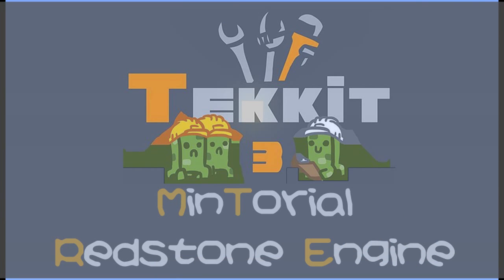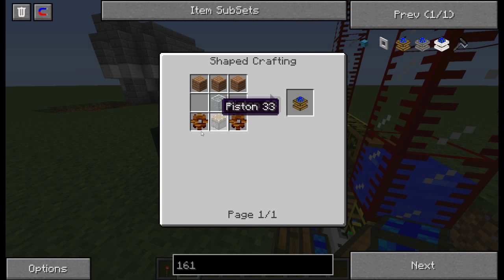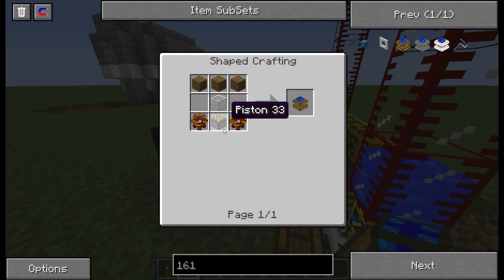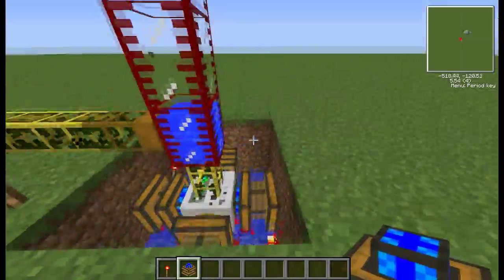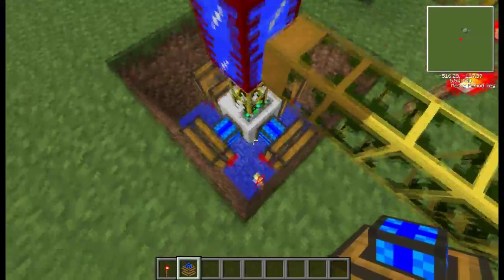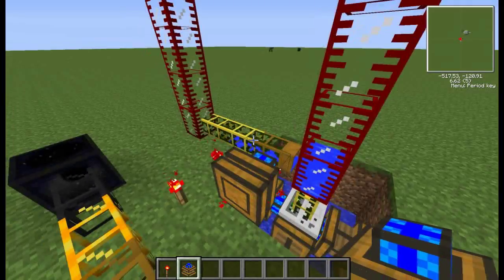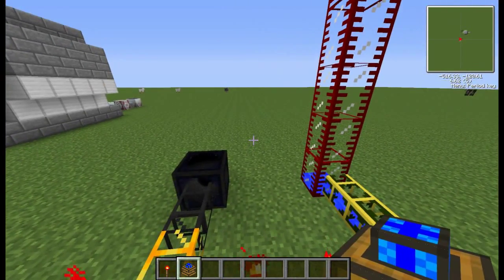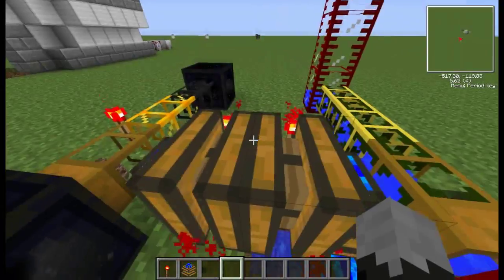TEKKIT Tutorial: Redstone engine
Track made by: Airneko321. Track title: numnums